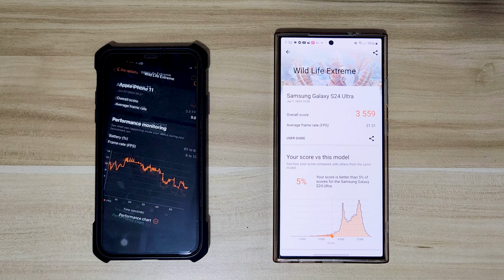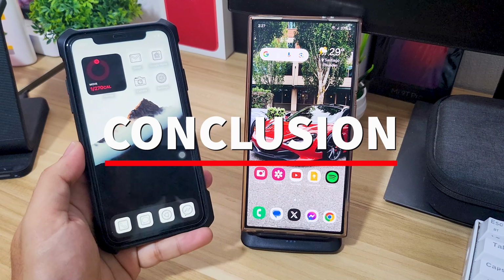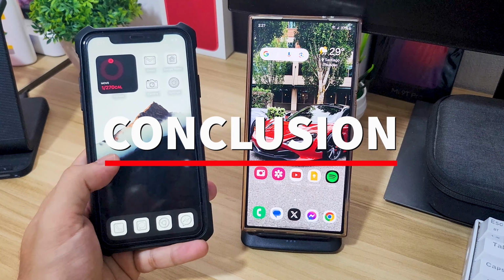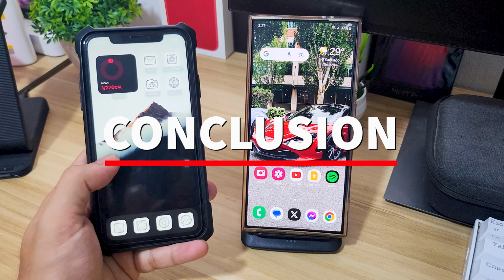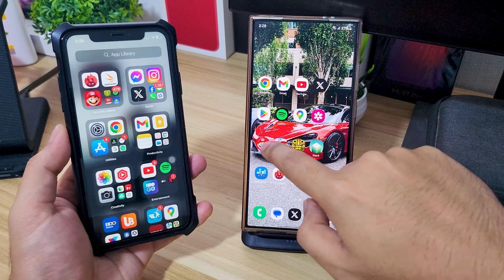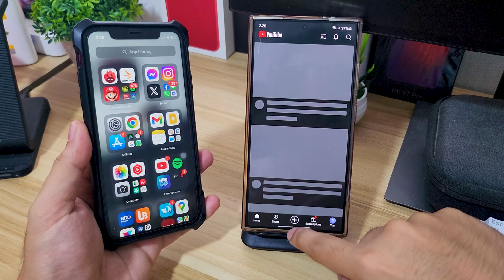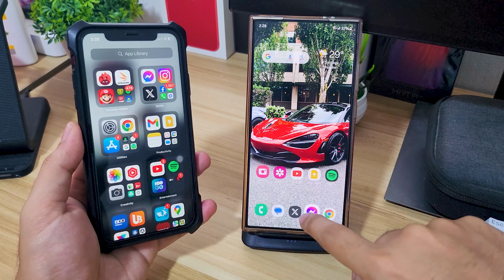Samsung Galaxy S24 Ultra VS iPhone 11 (Speed Test and Benchmark Comparison)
Here is my Samsung Galaxy S24 Ultra VS iPhone 11 Speedtest and Benchmark Comparisons.  I hope you like it all.

Video Timeline:
0:00 Opening Music
0:07 Introduction
0:20 Speedtest
01:57 Benchmark (Geekbench 6, Antutu, 3D Mark, CPDT)
05:32 Conclusion

FAQ
Main phones:
Samsung Galaxy S24 Ultra running Android 14(One UI 6.1)
iPhone 11 running iOS 17.5.1

Main Rig:
Currently using Acer nitro 5 AN515-52
intel i5 8th gen with 12 Gb of ram

Main camera:
Samsung Galaxy S24 Ultra
iPhone 11